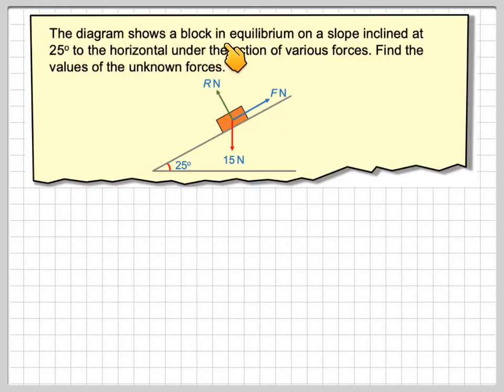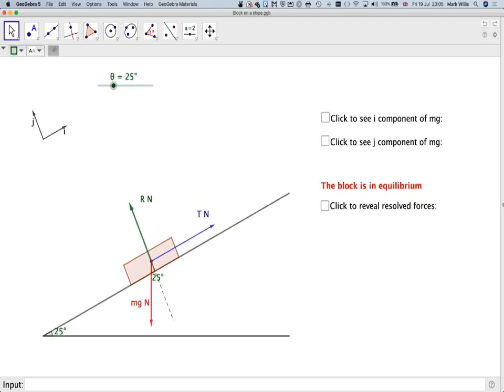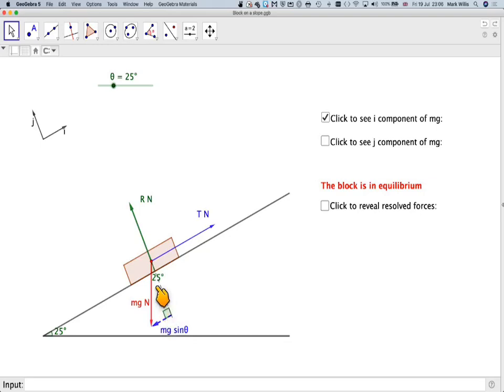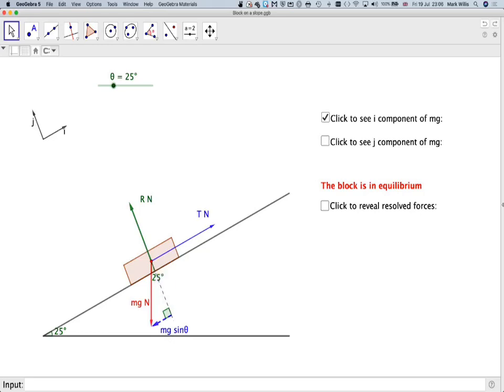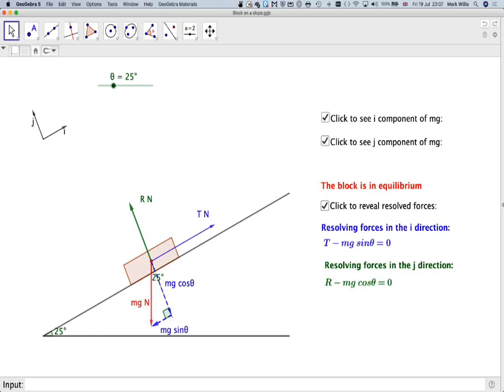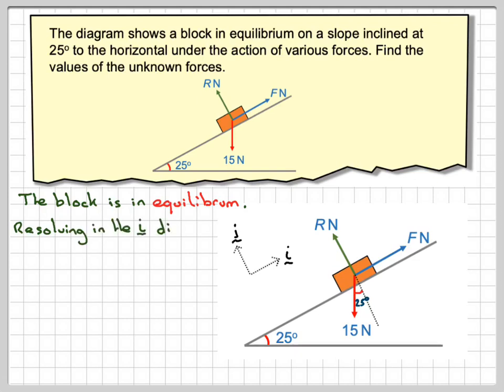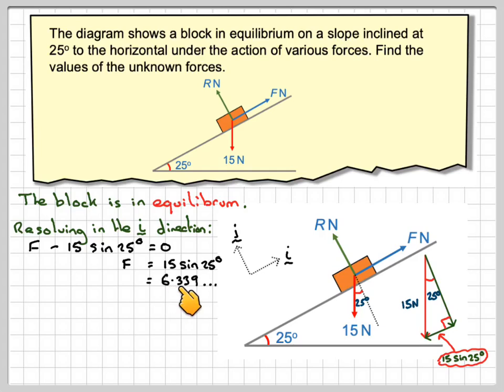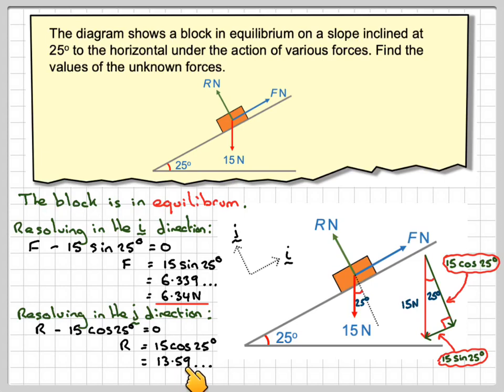Finding the forces acting on a block inclined on a slope 01